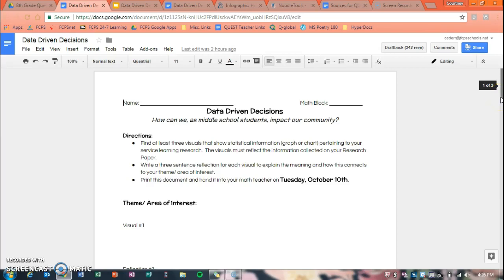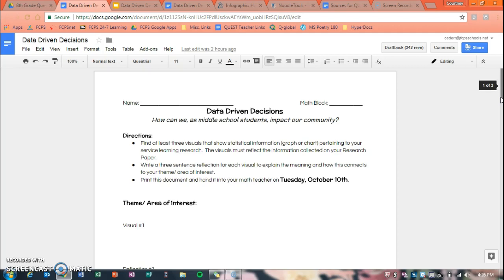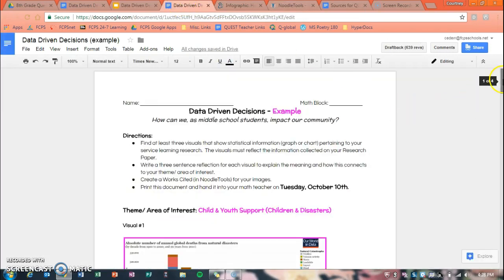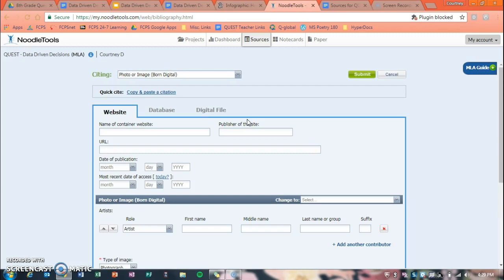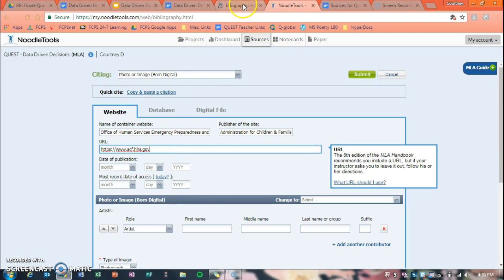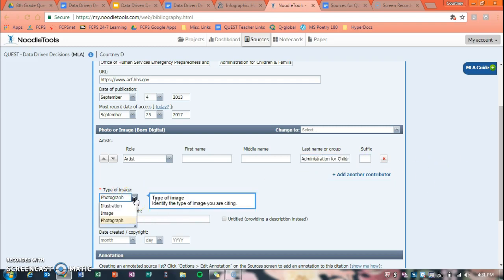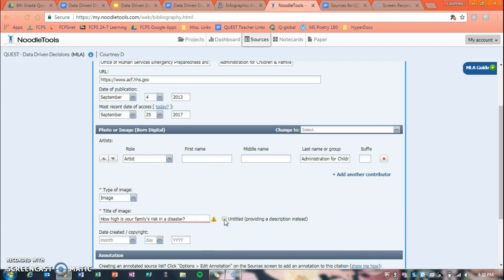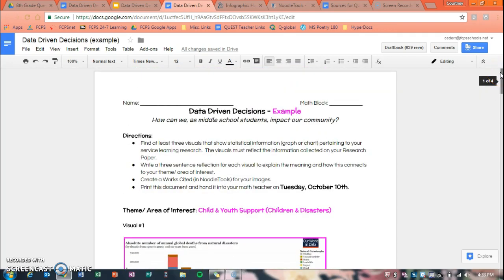QUEST Data Driven Decisions 2017